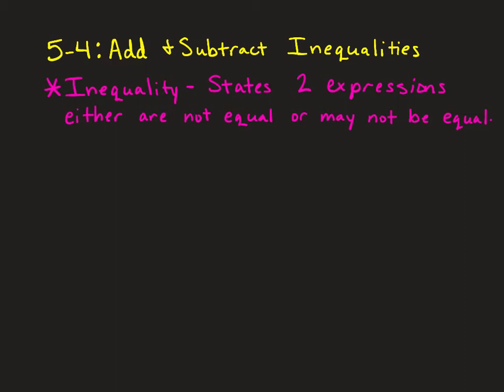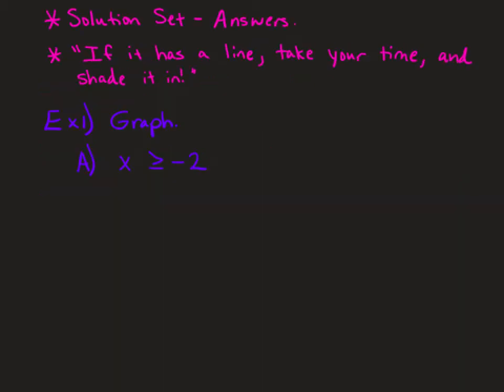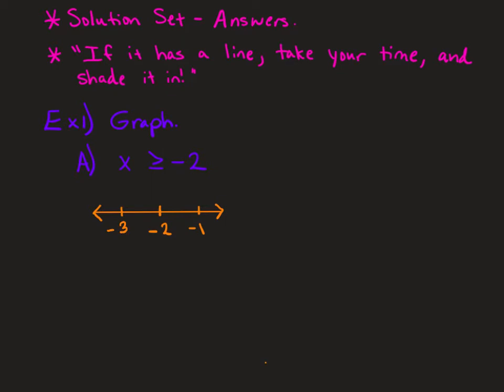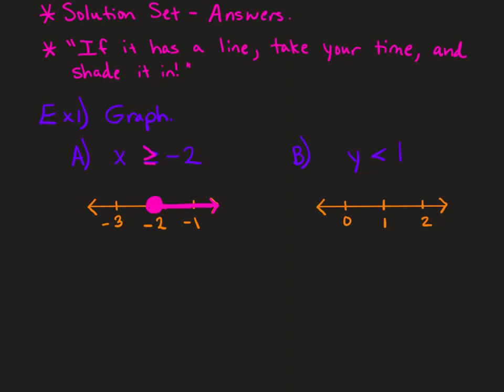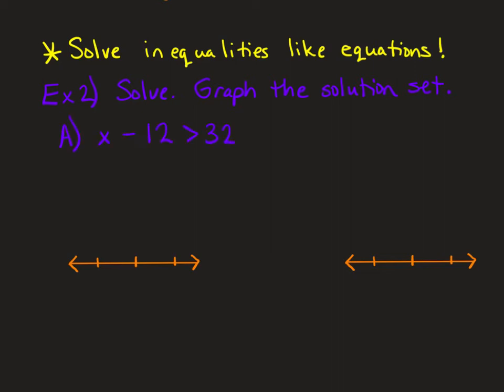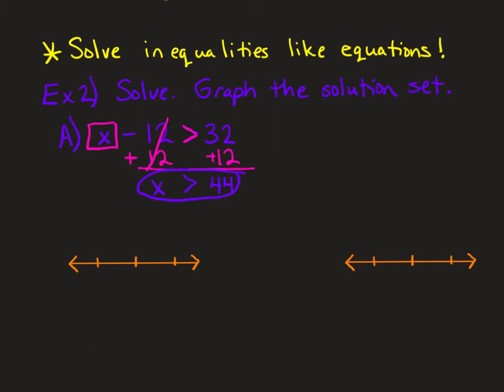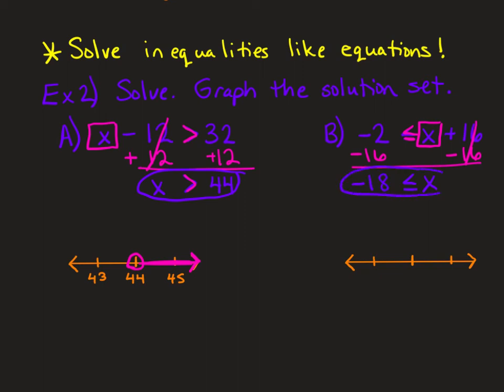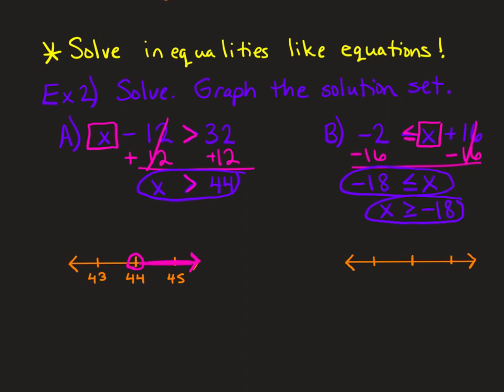7th 5-4 Add & Subtract Inequalities